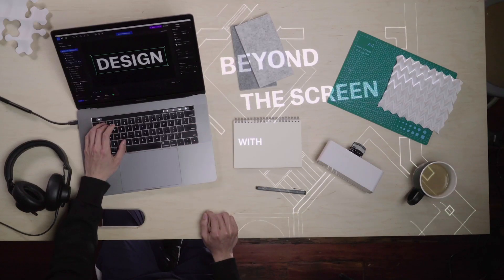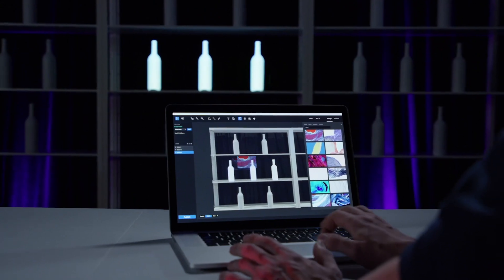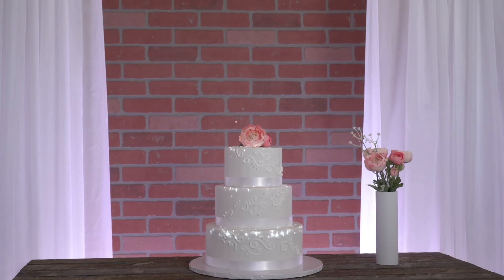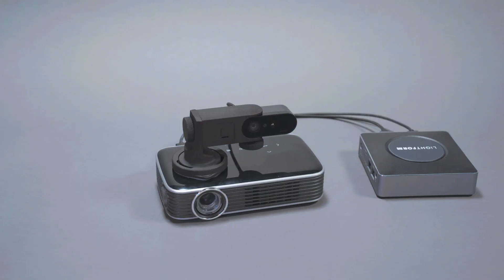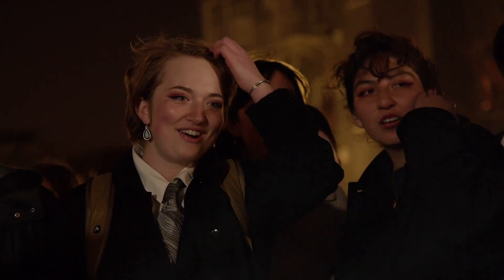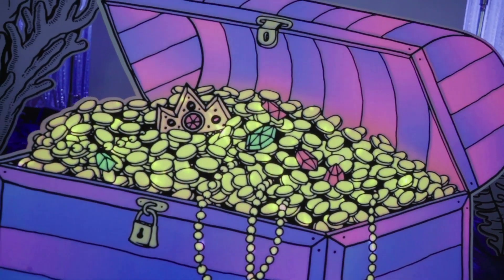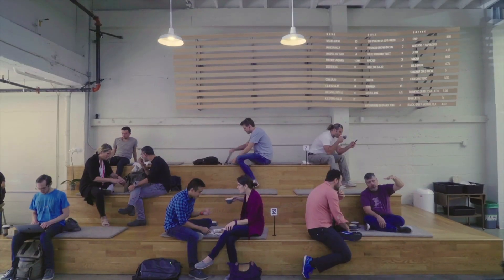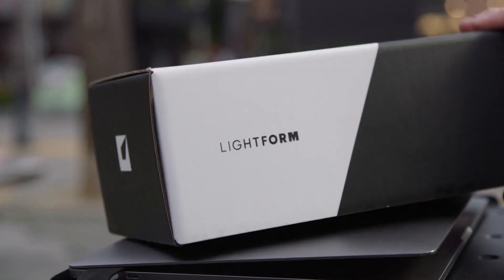Lightform: Design Beyond The Screen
Lightform is a new design tool for projected augmented reality.
With Lightform anyone can create amazing projected AR experiences.